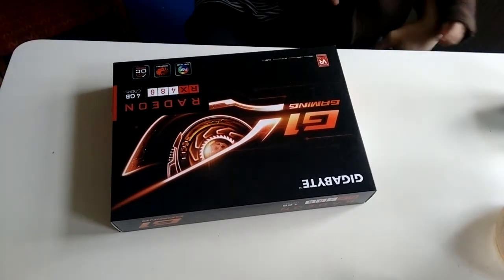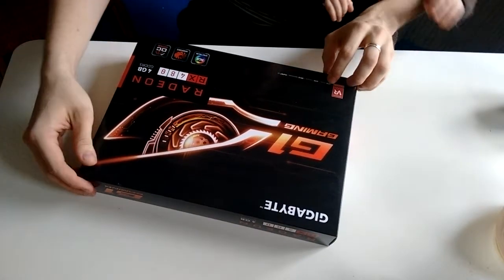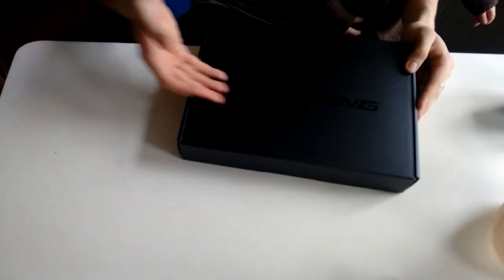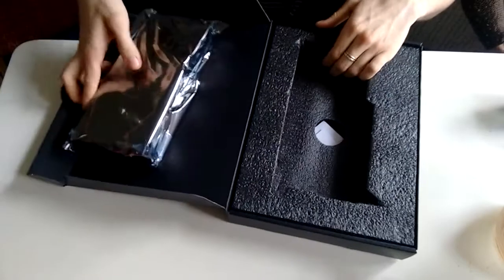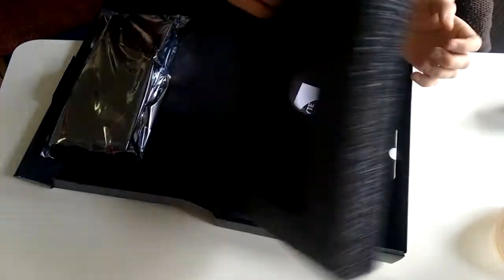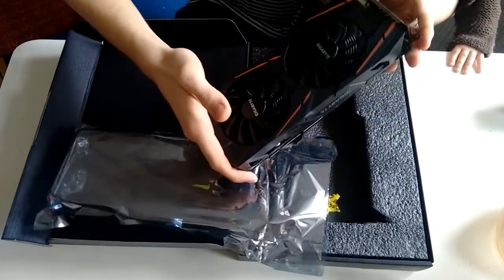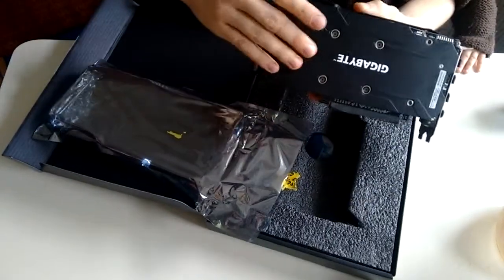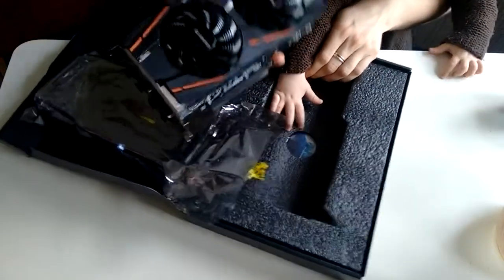Gigabyte G1 Radeon RX480 4GB Unboxing